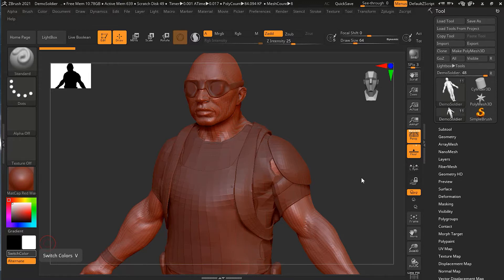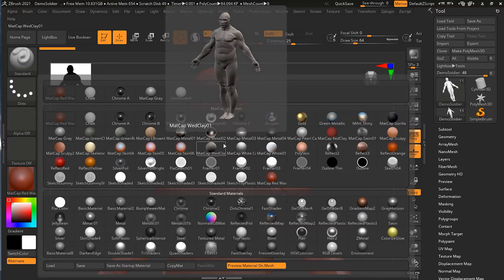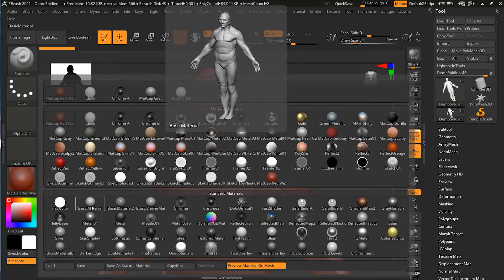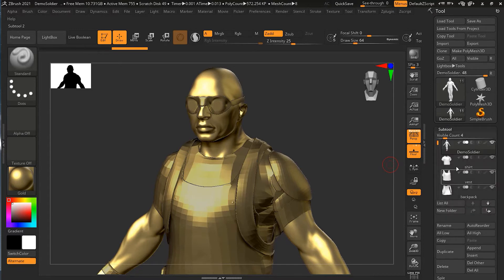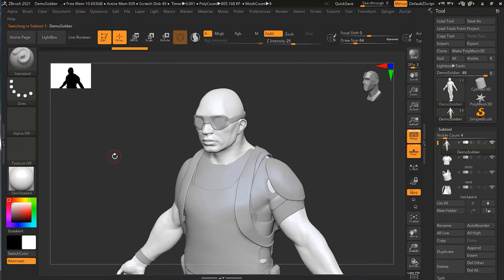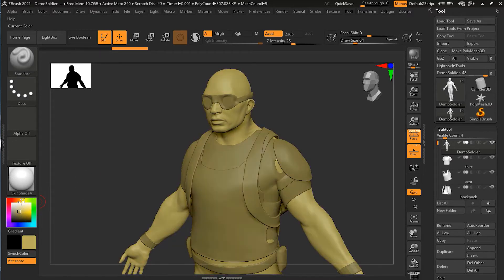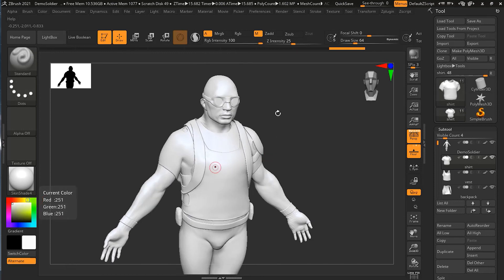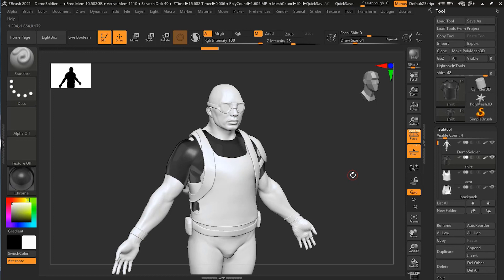Applying Materials and Colors in Zbrush | Lesson 1 | Chapter 11 | Zbrush 2021.5 Essentials Training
Applying Materials and Colors in Zbrush | Lesson 1 | Chapter 11 | Zbrush 2021 Essentials Training:
Many 3D software are moving towards physically-based materials and real-time rendering. However, ZBrush is sticking with its core functionality of sculpting and modeling while leaving high-quality rendering to other programs. So, in order to create the appearance of real-world materials, ZBrush has its own type of material. So, let's take a look.